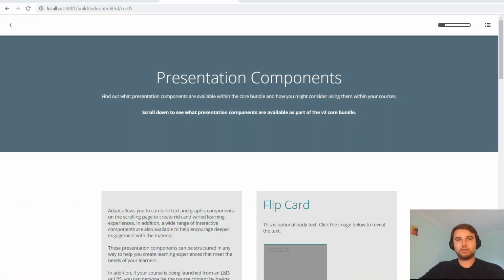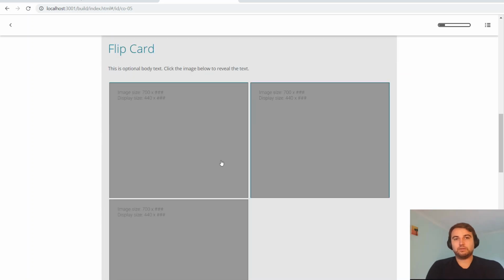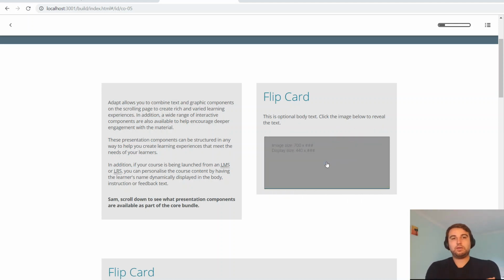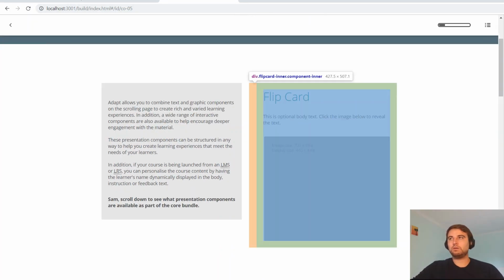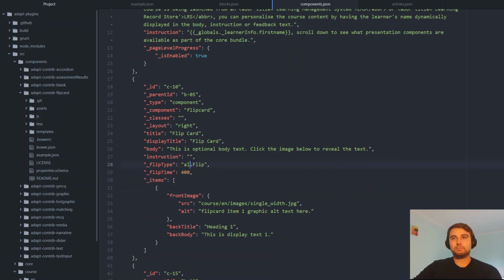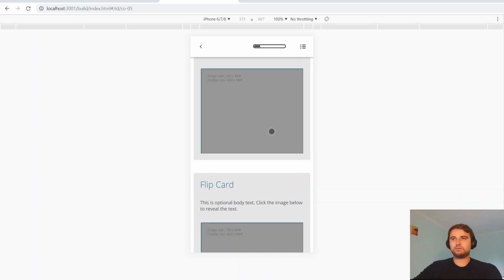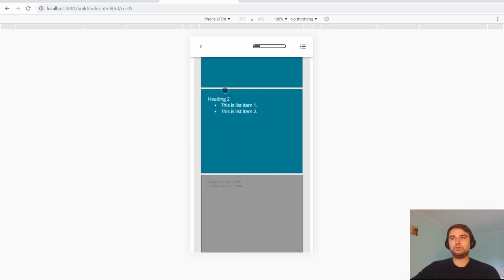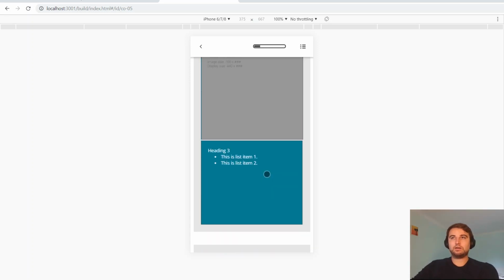Adapt Plugins - Flipcard component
In this episode, I talk about the Flipcard component. This component presents a clickable image that can be flipped around to show the accompanying text.